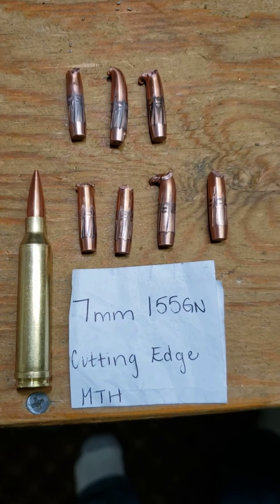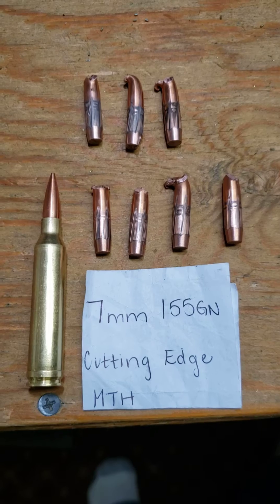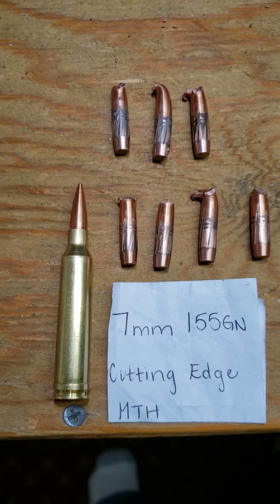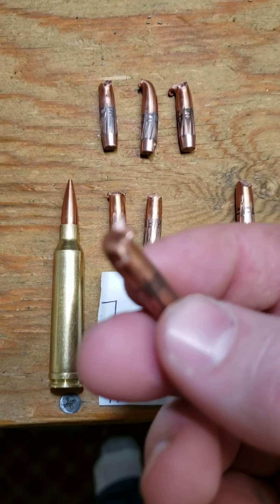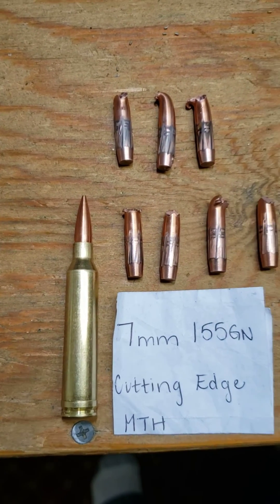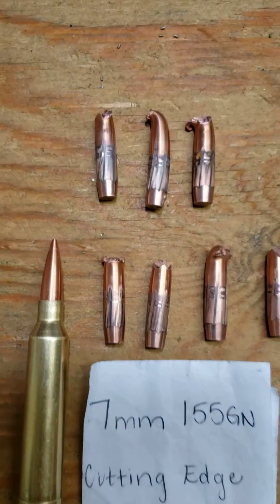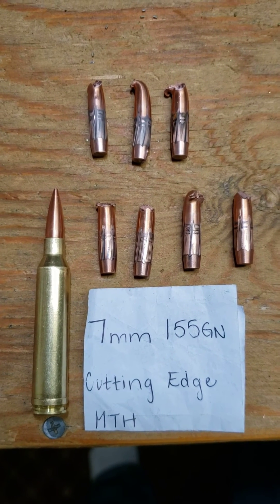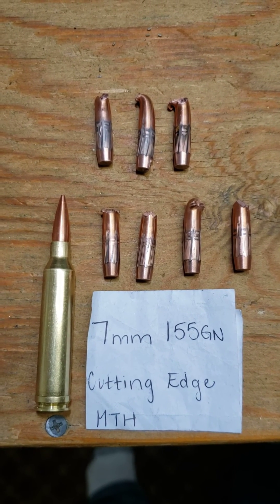Cutting-Edge 7mm 155gr MTH failure to perform properly at high velocities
I was sent these by a subscriber for testing and on the first test shot out if a 7mm-08 the high velocity round had a higher retained weight so I tested them again using a 7mm Remington Magnum for the high velocity and again the high velocity round had higher weight retention and even higher retained weight than the high velocity 7mm-08 round even though it impacted 100 fps faster.

So I went back out and shot 5 rounds all out of the 7mm Remington Magnum and was able to capture 3 out of the 5 as the way they are failing caused them to veer bad. 100% failure at high velocities.

I have tested a lot of Cutting-Edge and haven't ever seen failures like this. I would avoid using these one for hunting.